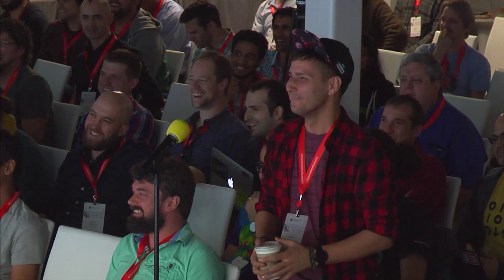Leadership Panel (Chrome Dev Summit 2015)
Watch our panel of specialists answer questions about Chrome and the future of the web platform. Our panelists: Greg Simon, Engineering director, Darin Fisher, VP, Engineering, Grace Kloba, principal on Chrome mobile, Rahul Roy-Chowdhury, director of product management, Dimitri Glazkov, software engineer, Alex Komoroske, senior project manager, Matt McNulty, software engineer, and Parisa Tabriz, security princess (that's her real title).